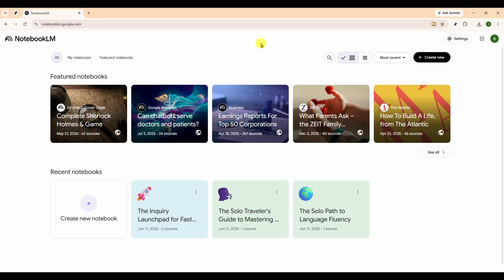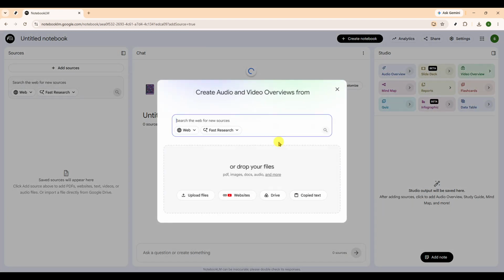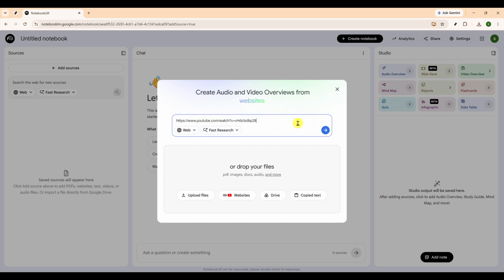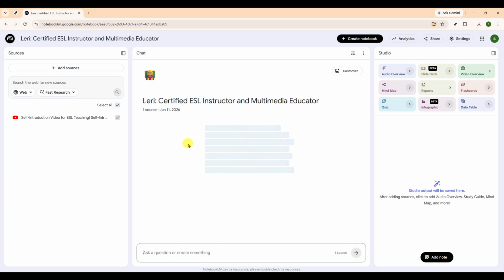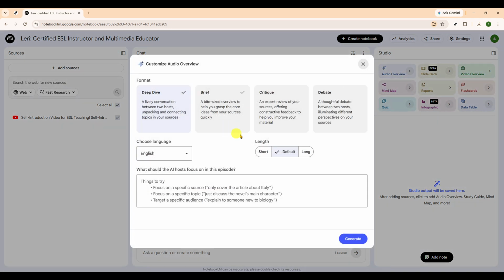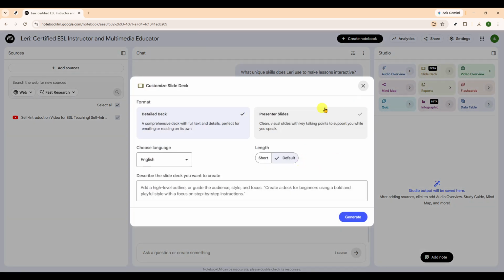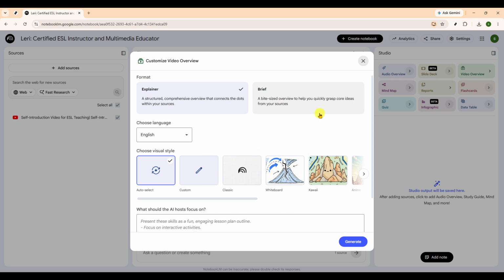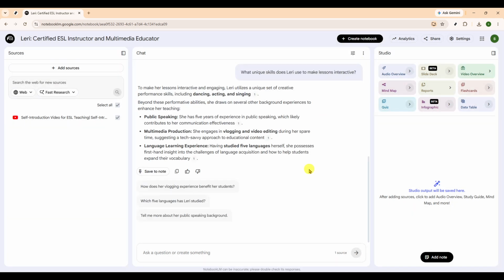How To Create A Course With Notebooklm (2026) (Complete Guide)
Learn How To Create A Course With Notebooklm (2026) (Complete Guide) with this simple step-by-step tutorial. Follow along to create a course with NotebookLM, organize your learning content, and use NotebookLM to structure lessons easily.